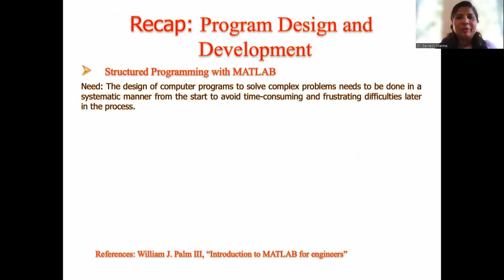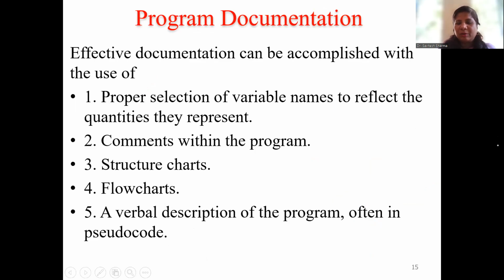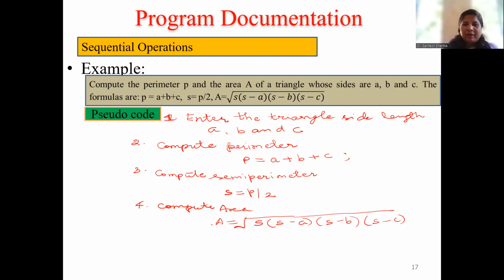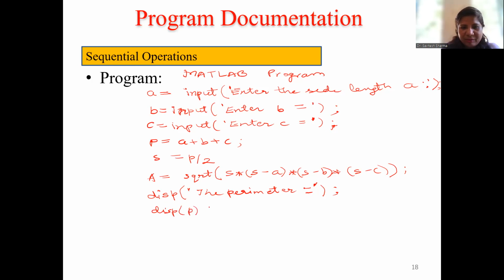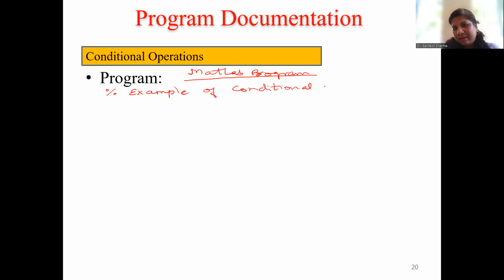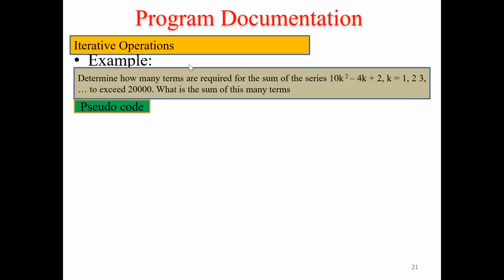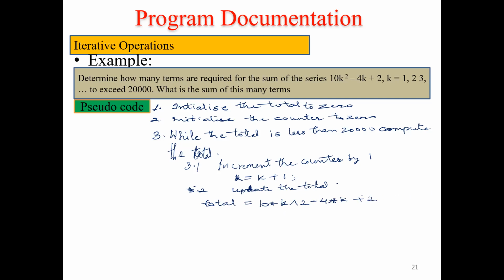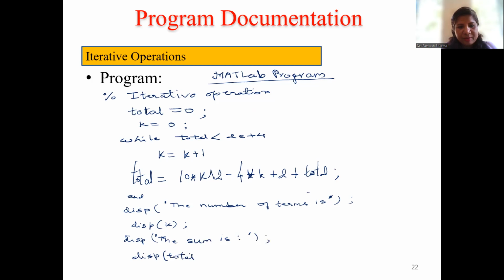MATLAB Program Design and Development Part 2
In this video , we discussed How to do Program documentation? various Algorithm operations such as sequential operations, conditional operation and iterative operation is explained using example.